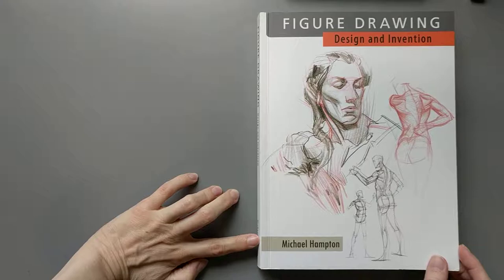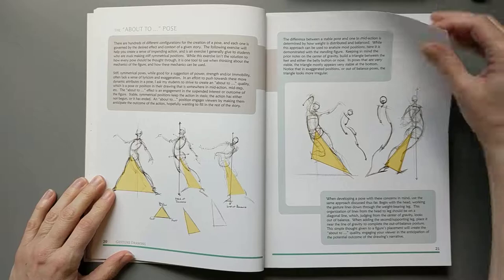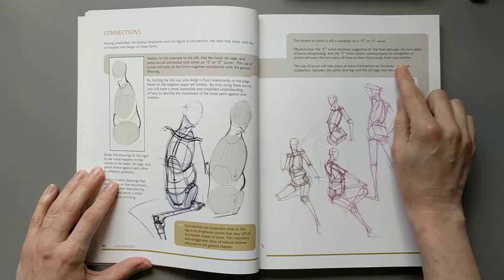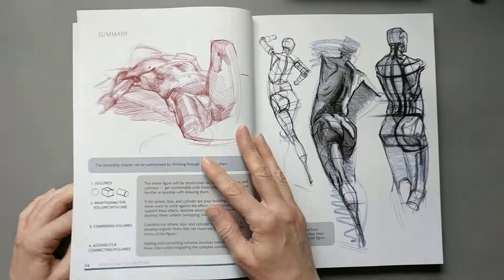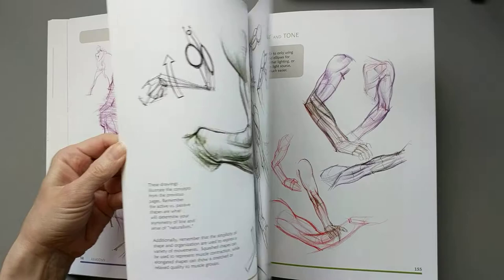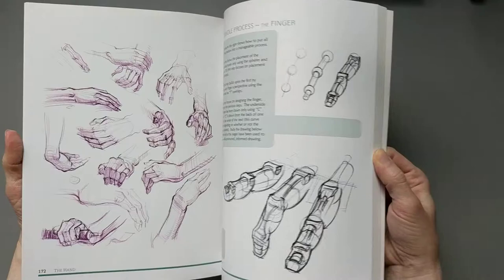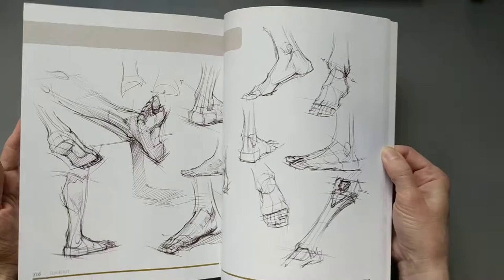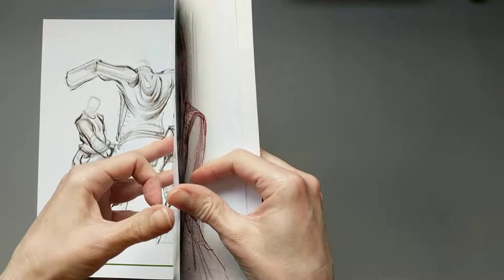Figure Drawing by Michael Hampton Review and Flip Through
A review and flip through of the book Figure Drawing Design and Invention by Michael Hampton.